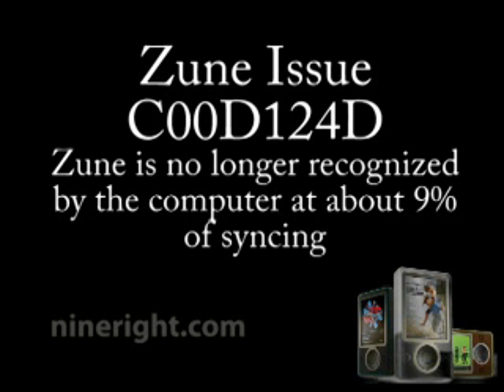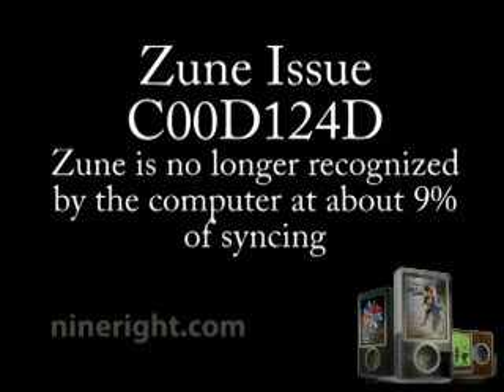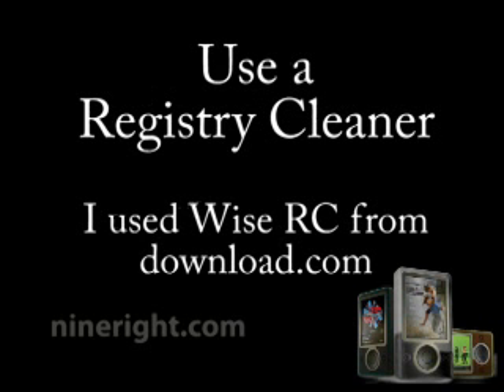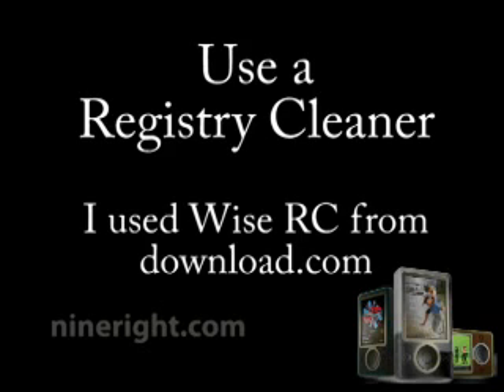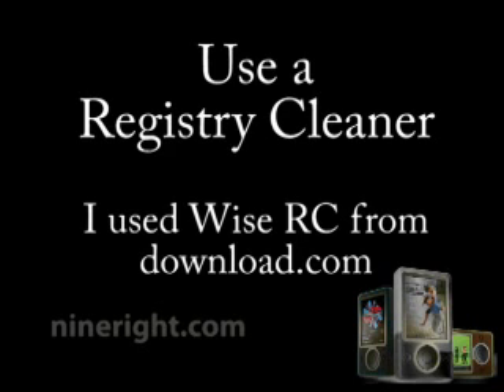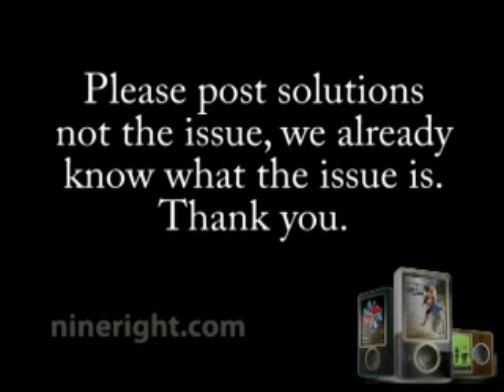Zune Sync Problem C00D124D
At about the 9% mark, the zune is no longer recognized by the computer and can no longer sync your music. A registry cleaner may help.